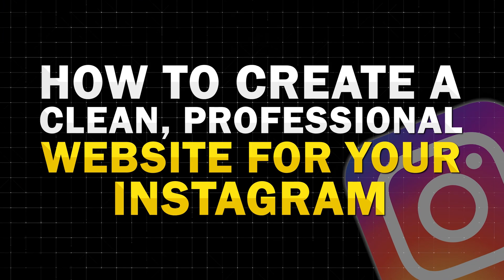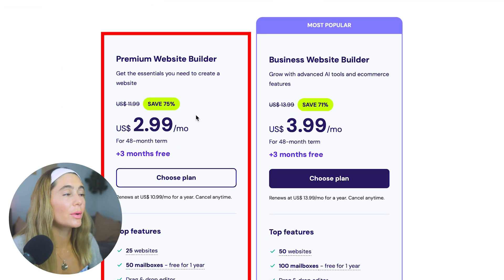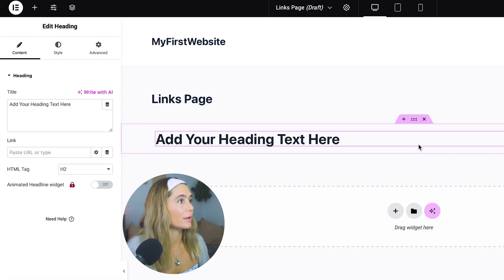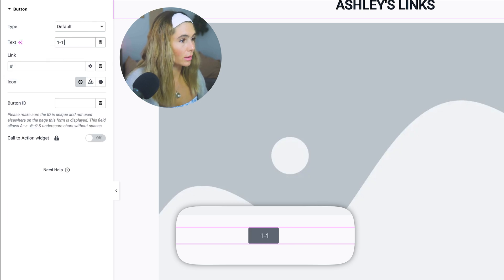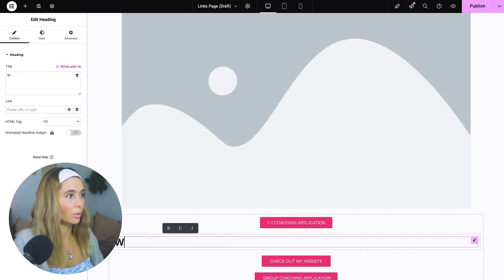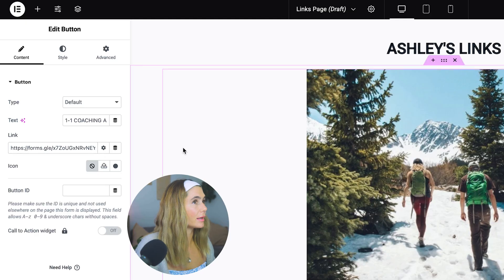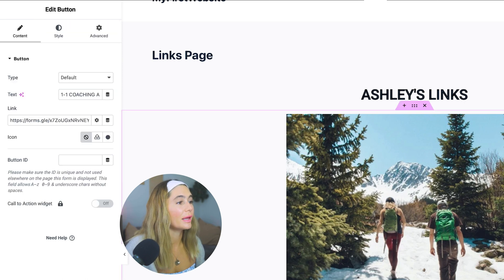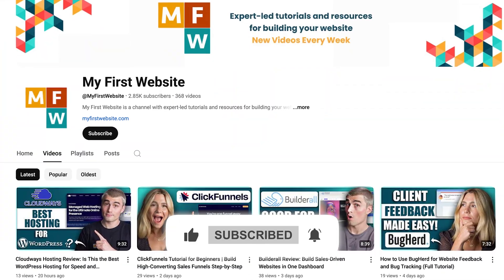How to Make a Website for Your Instagram (Step-by-Step WordPress Tutorial)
In this video, I’ll go over how to make a website for your Instagram using WordPress. I’ll show you how to create a clean, mobile-friendly links page that holds all your content, products, and social media in one spot. We’ll go through picking a hosting provider, setting up WordPress, and choosing a theme that fits your style. This guide is perfect for building a professional Instagram website that looks great and works fast on any device.

Our favorite website builders & tools:
🖥️ Hostinger (Host and build 100 different websites for under $3 per month):

Be sure to watch this video all the way as I cover how to add links, use columns, and customize your page with buttons, images, and colors. I’ll also show you how to create a menu, edit your footer, and install helpful plugins like Elementor, Yoast SEO, and WPForms. You’ll learn how to preview the mobile version, test your links, and fix any layout issues before publishing your site. At the end, I’ll walk you through adding your website link to your Instagram bio so your followers can visit it right away.

You can use your own branding, track clicks, and change things anytime without needing another app. It’s a smart way to turn Instagram traffic into blog views, sales, and sign-ups. This step-by-step tutorial makes it easy to launch a custom Instagram website in just a few minutes.

– Ashley

Timeline:
0:00 - Introduction
0:44 - Getting Started with Hostinger
1:24 - Setting Up Your WordPress Site
1:37 - Walkthrough of Using Elementor Editor
2:30 - Creating Buttons for Hyperlinks
5:29 - Overview of Other Features of Elementor
6:18 - Conclusion